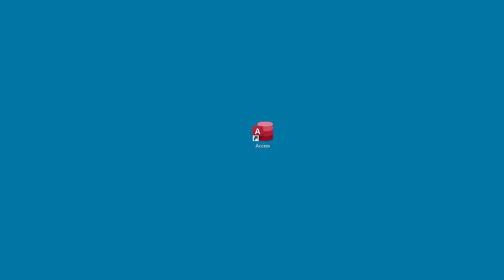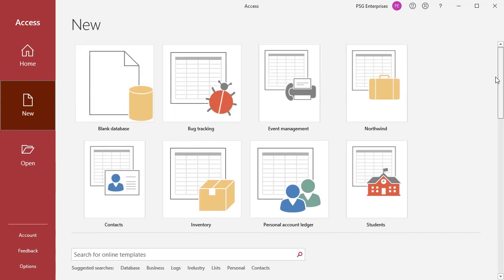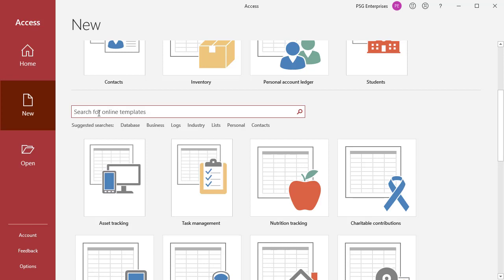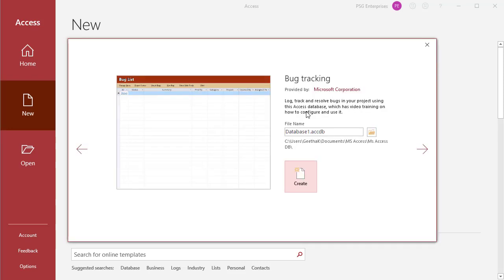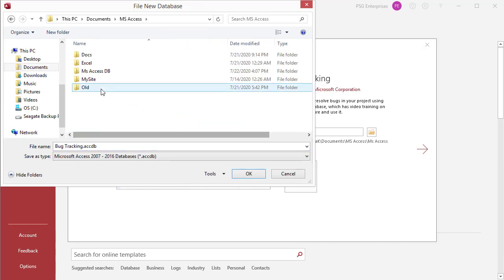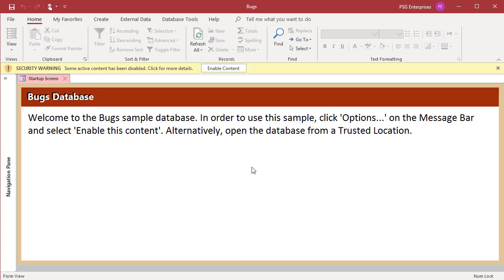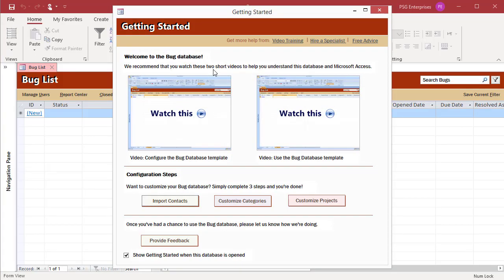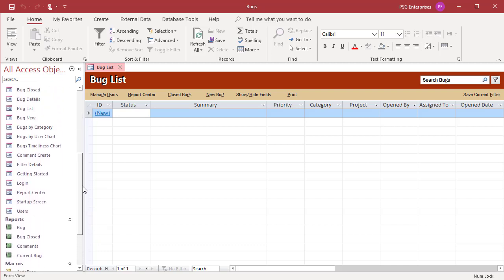How to Create a Database from a Template in MS Access - Office 365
This video explains how to create a database from a template in MS Access. MS Access comes with variety of templates that you can use as-is. MS Access also allows you to search for a template you want for different categories like database, business, industry etc. MS Access also provides a search text box where you can type keywords for your requirement and MS Access searches online and lists the available templates. A template is a ready to use database that contains all the tables, queries, forms, macros and reports needed to perform a task.